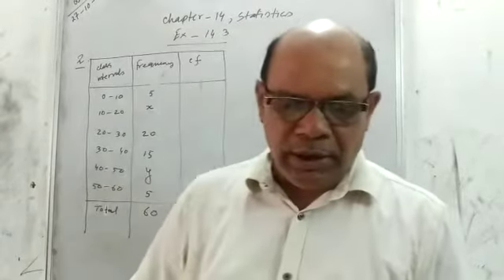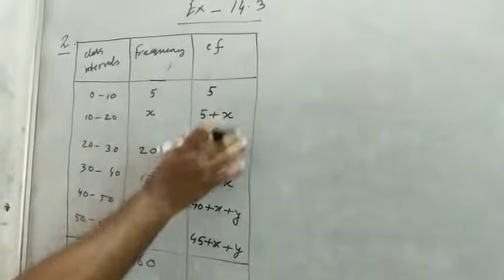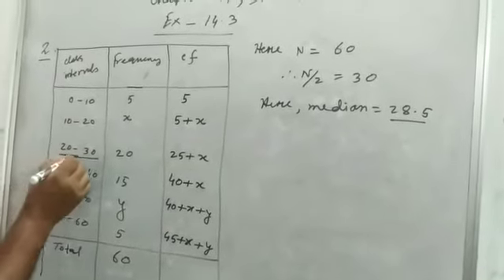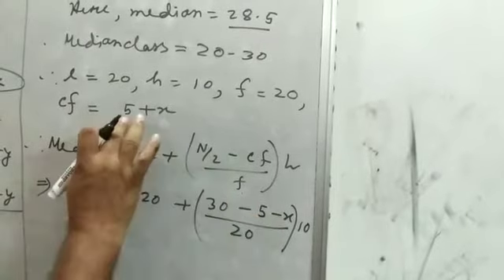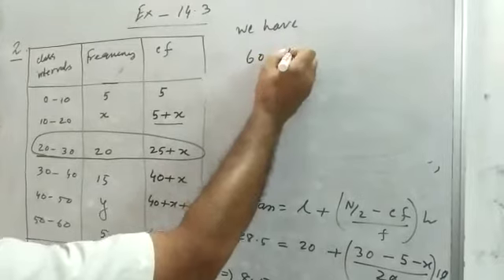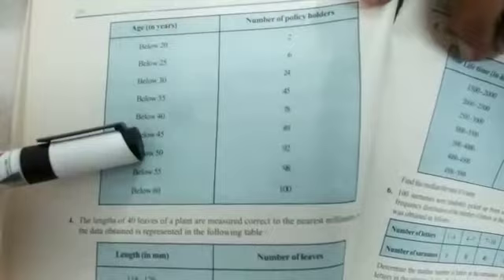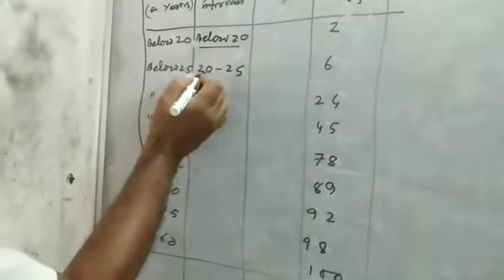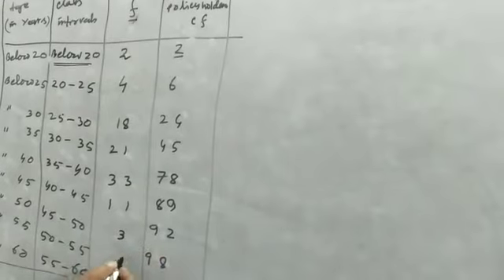Online class, subject-Mathematics, class -x, chapter-14, Statistics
Video from TOFIUR RAHMAN